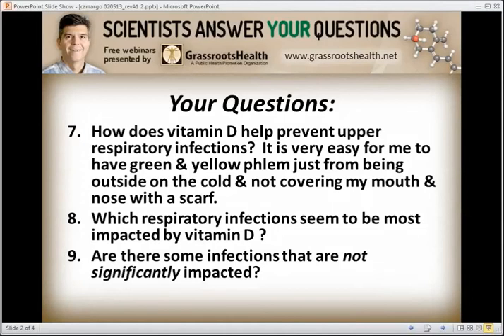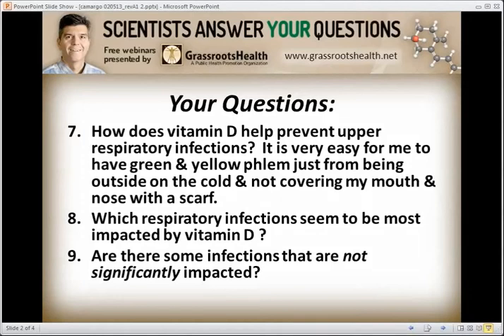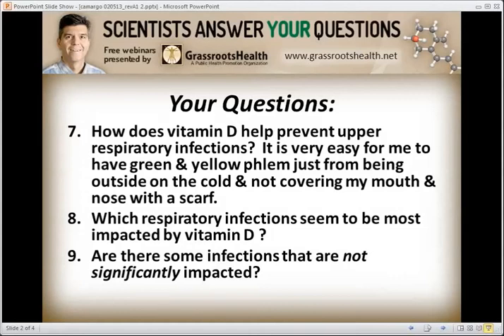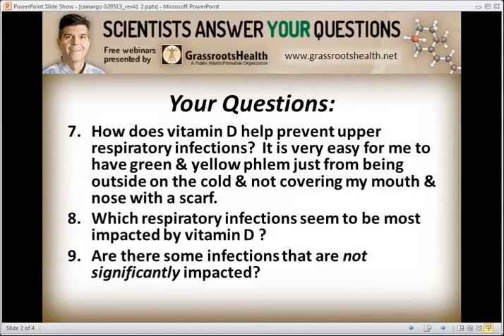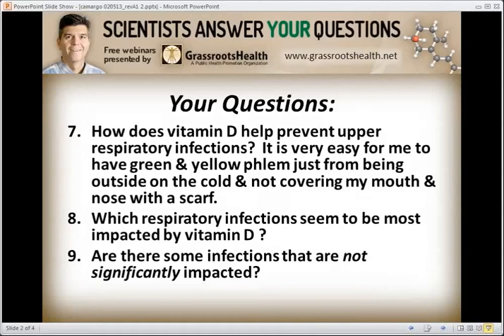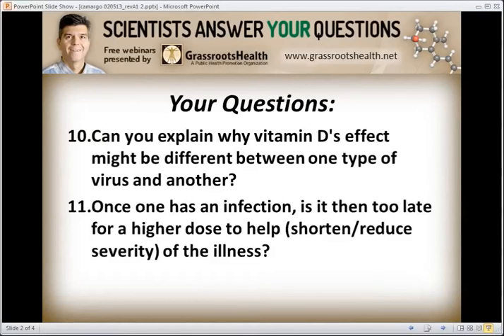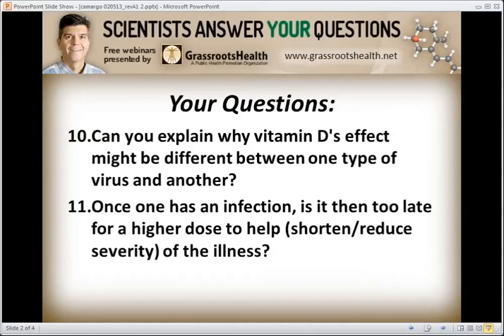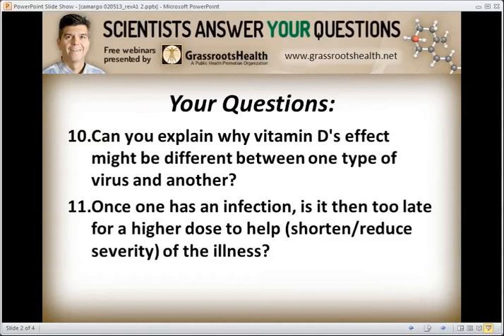Dr. Carlos Camargo - Vitamin D & The Respiratory System - Additional Q & A Part 2/2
Additional questions and answers, with Dr. Carlos Camargo

Topic: Upper Respiratory Infections & Vitamin D 2
By: Carlos Camargo, M.D., Dr. PH., Professor of Medicine & Epidemiology, Harvard Medical School.

Refer to his published works, Effect of Vitamin D3 Supplementation on Upper Respiratory Tract Infections in Healthy Adults and Randomized Trial of Vitamin D Supplementation and Risk of Acute Respiratory Infection in Mongolia

Webinar series presented by GrassrootsHealth.